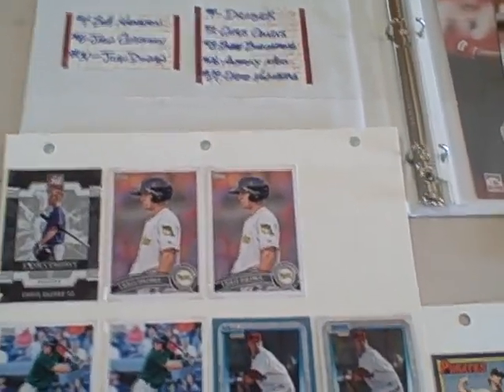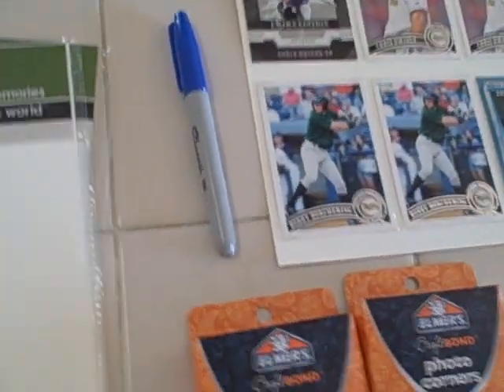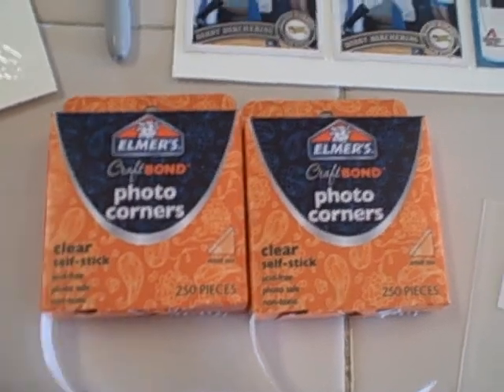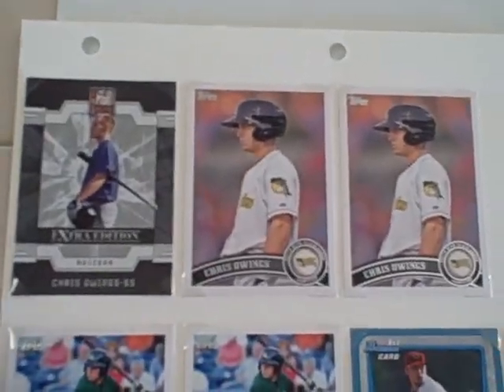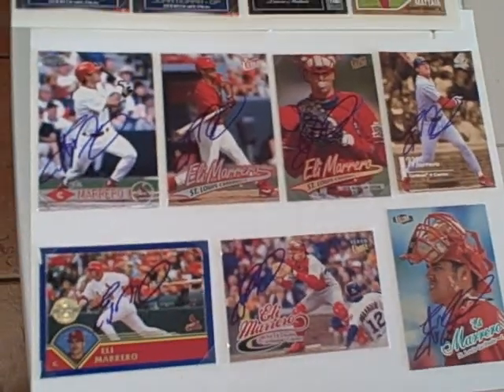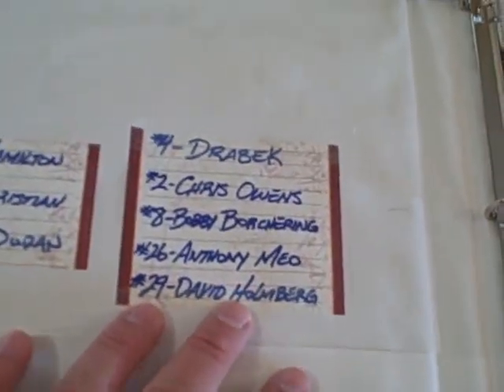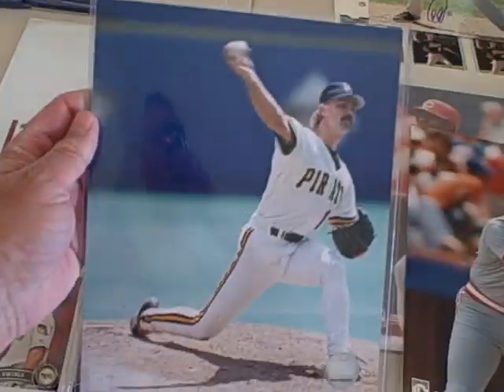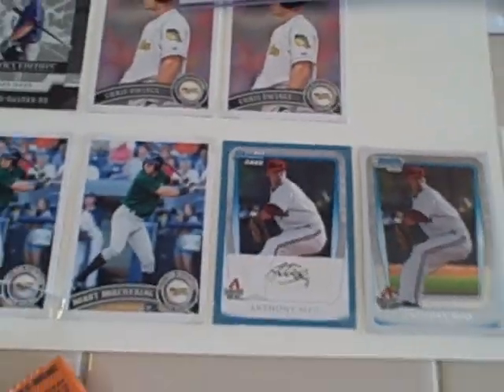How to make a Sports Card Binder for In-Person Graphing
Here's how I organize my sportscard for hustling In-Person autographs. It's basically a 3 Ring Binder, 8X10 Photo Sheets & Photo Corners.  You can buy all of it at Walmart or Target for around $8 bucks.  Hope this video helps you out!!